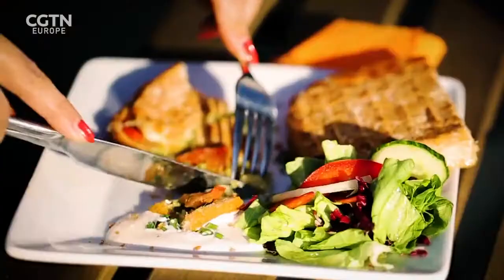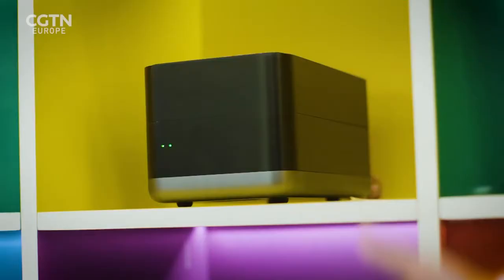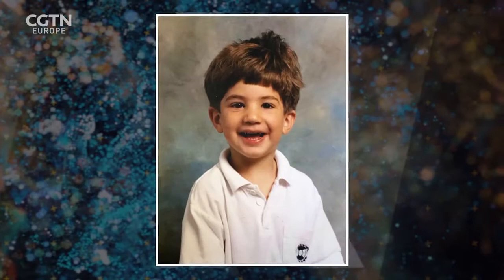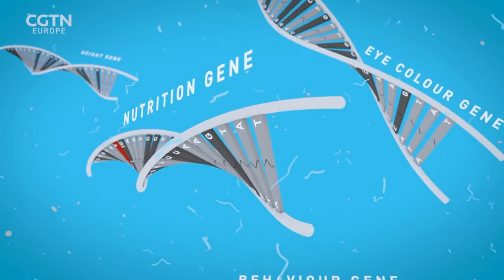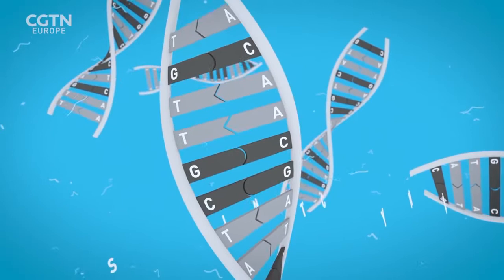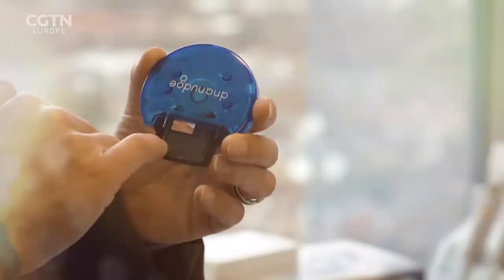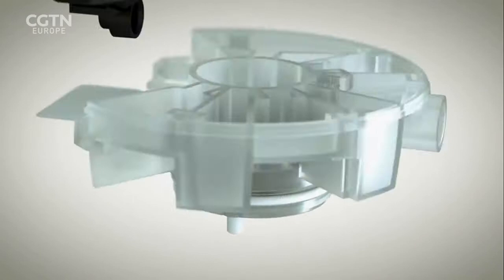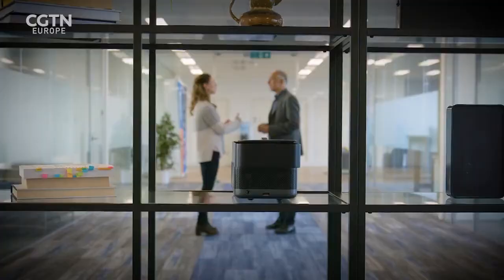Making smarter personalised food choices with genetic testing: RAZOR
In London, Jo Colan meets DNA Nudge co-founders Chris Toumazou and Maria Kervela to find out more about how their device is combining genetic testing with lifestyle monitoring to usher in a new era of DNA based, personalised shopping to help people make smarter choices about the food they eat and drink.